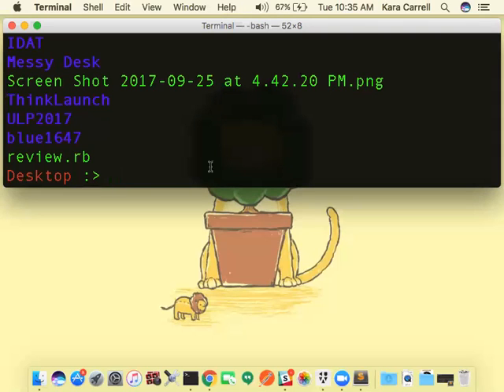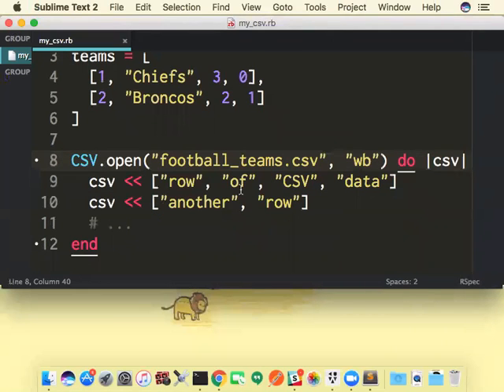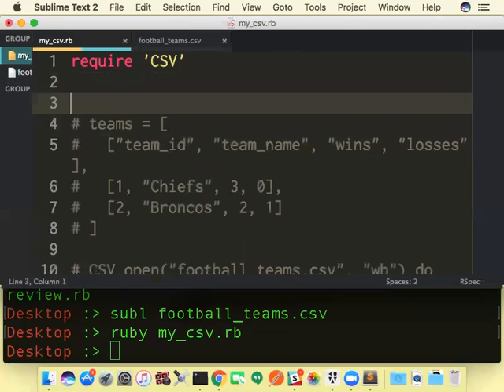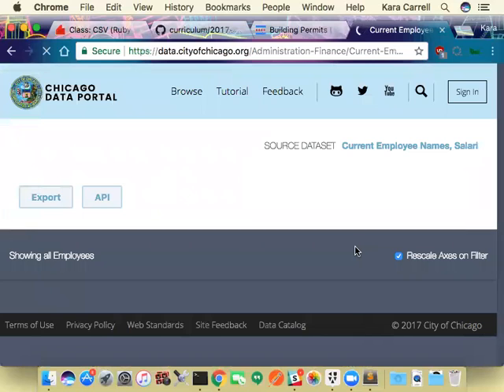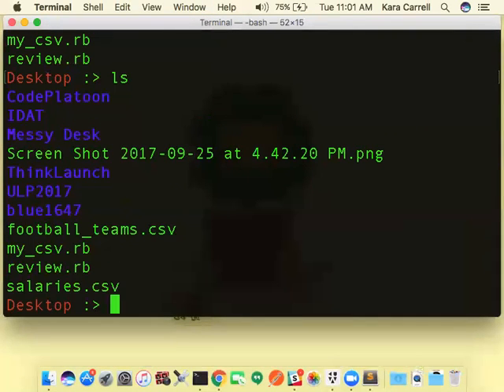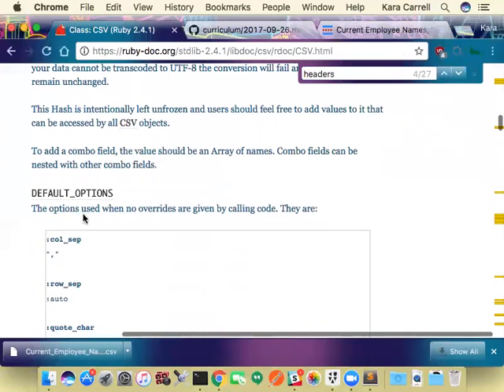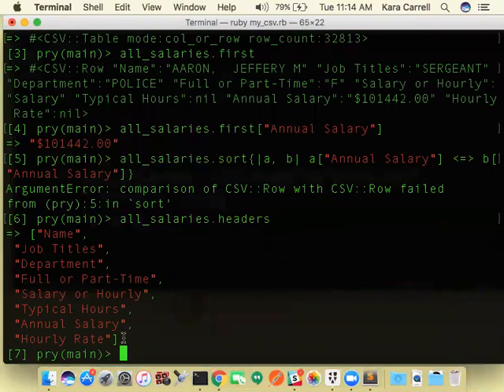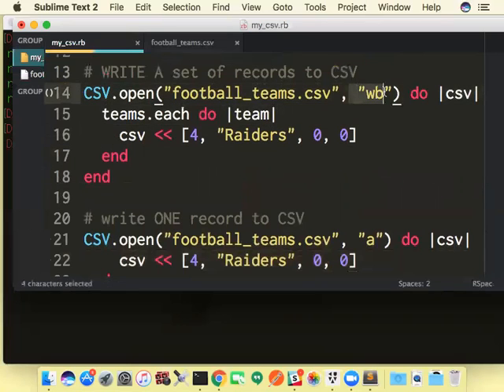W3D2: CSV (1 of 2)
Delta Platoon
Date Sept 26, 2017
Instructor Kara Carrell